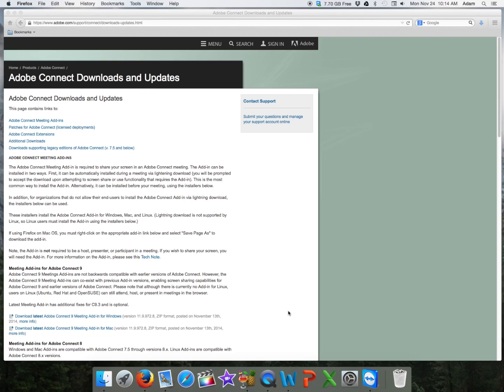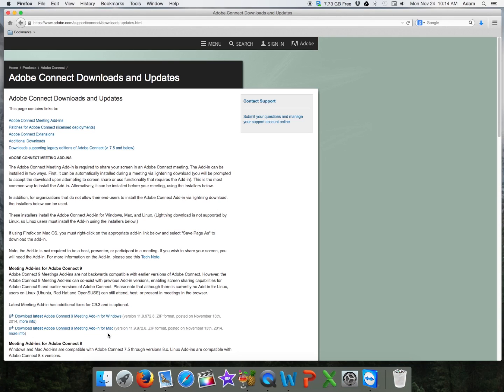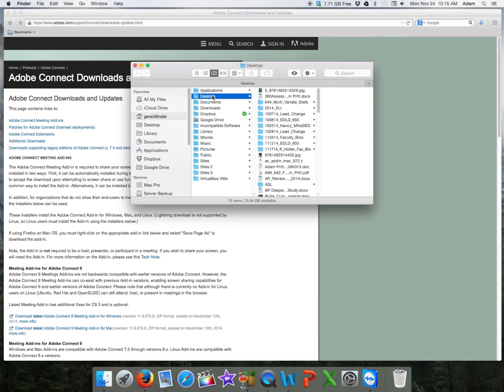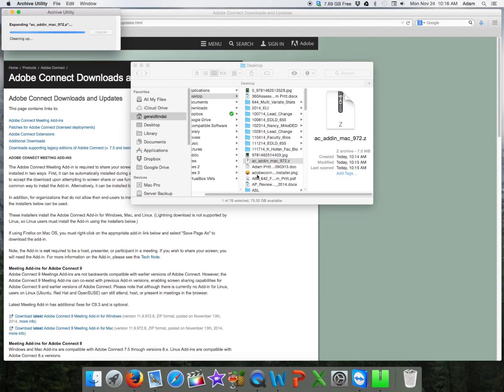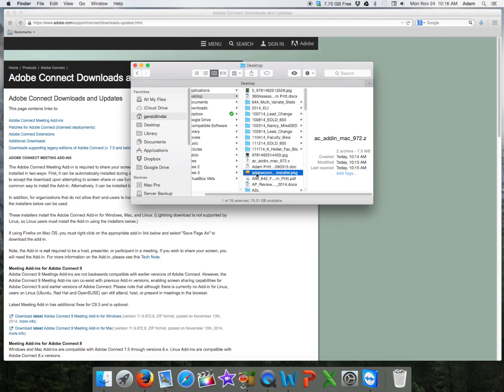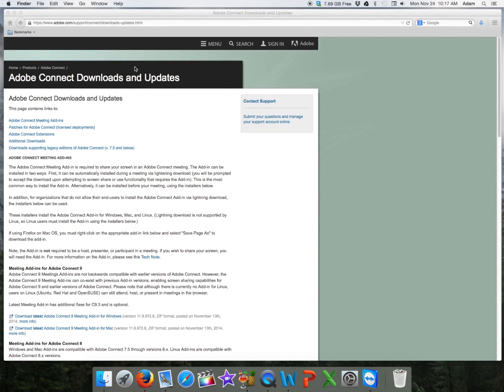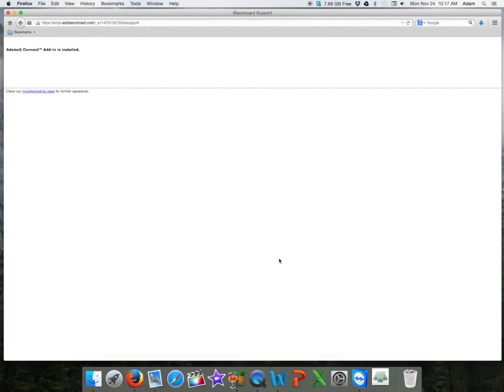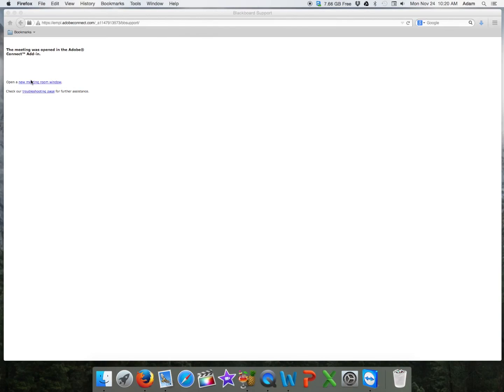How To Adobe Connect App for EMPL Students